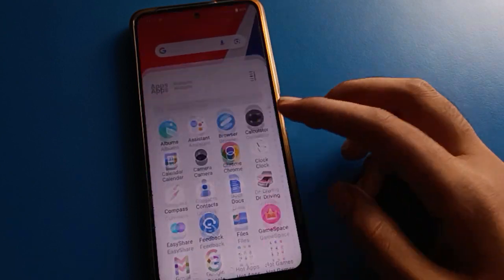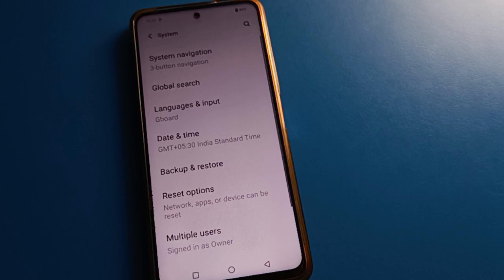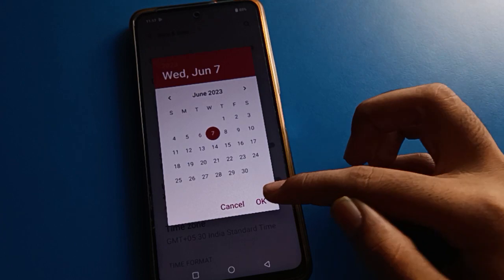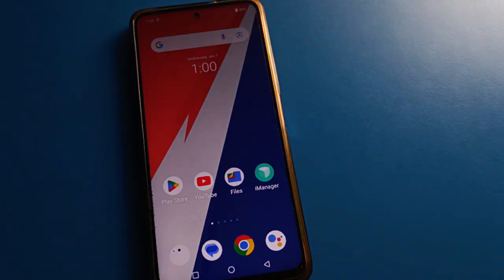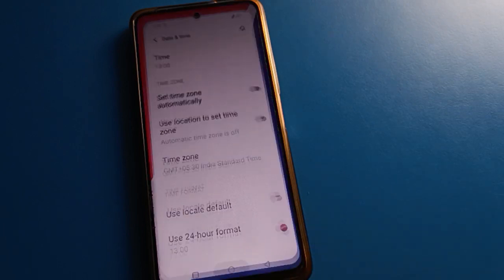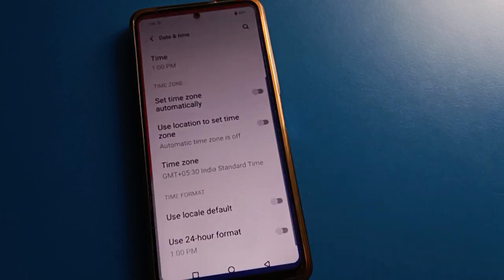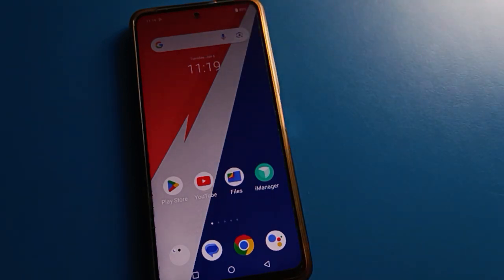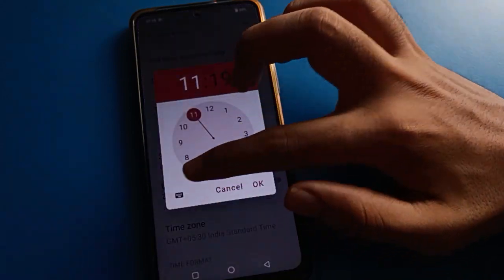Date and time setting use iqoo 9t 5g, how to change date and time iqoo phone